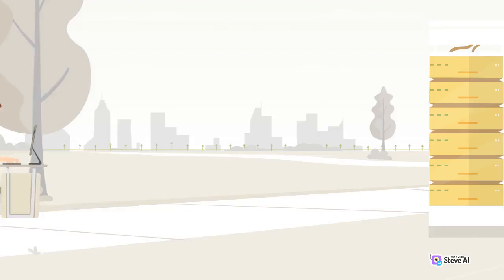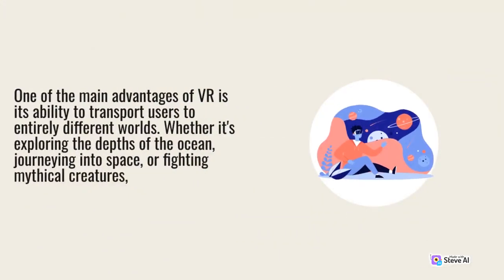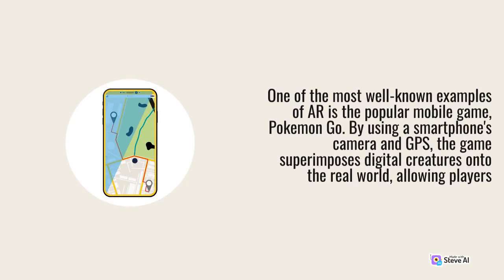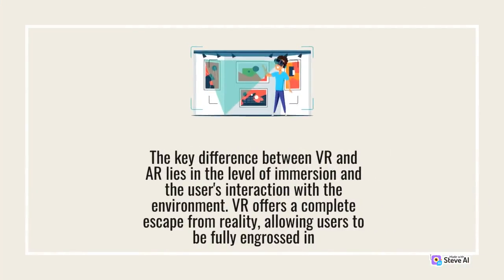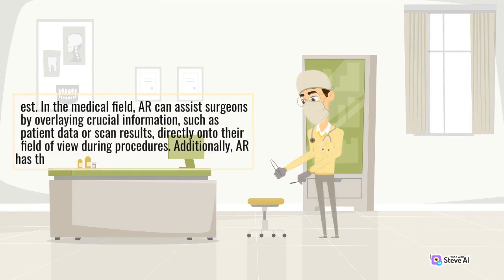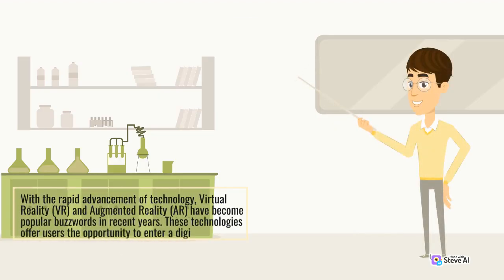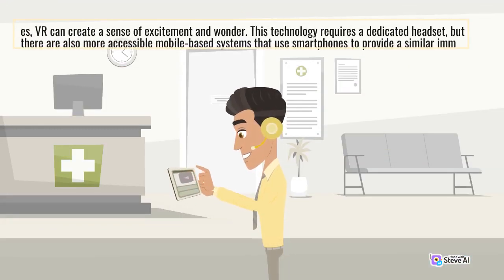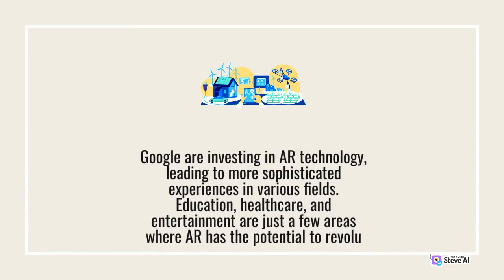Virtual Reality | Augmented Reality | virtual for reality arcade | Electronics Review Seamless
Virtual Reality
 Augmented Reality
 virtual for reality arcade
 Electronics Review Seamless

At Electronics Review, we understand the ever-evolving world of electronics can be overwhelming. That's why our channel is dedicated to providing you with comprehensive reviews, hands-on demonstrations, and expert opinions on a wide range of tech products. Whether you're interested in smartphones, laptops, gaming consoles, smart home devices, or any other gadget, we've got you covered.

So, if you're ready to explore the fascinating world of technology and discover the next big thing, join us at Electronics Review.